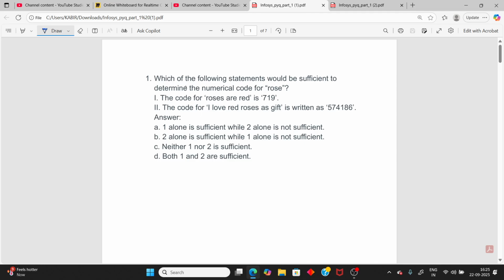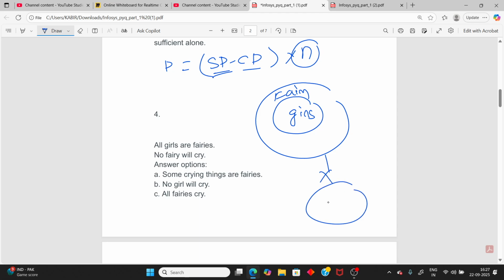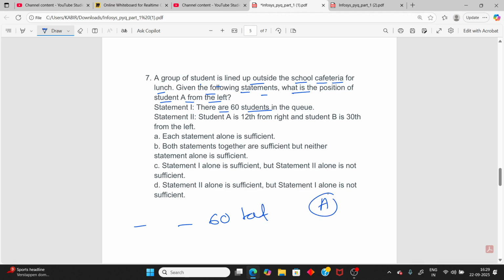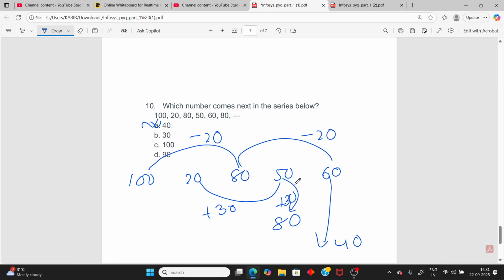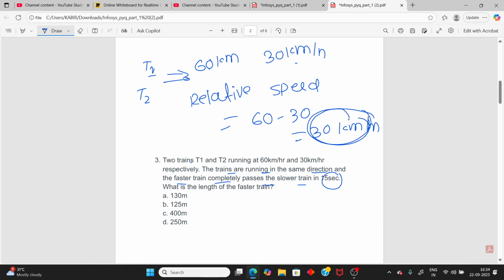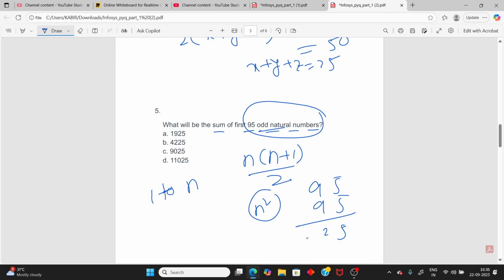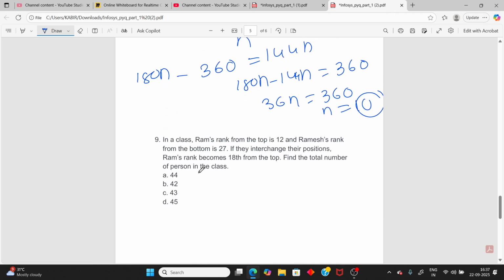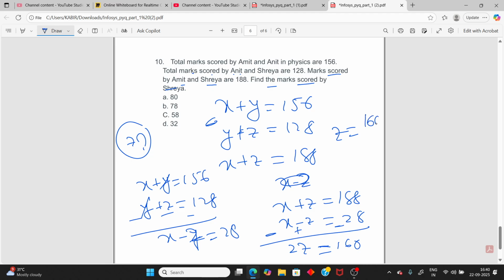Infosys PYQ 2026 | Aptitude + Logical Reasoning | System Engineer, DSE, SP | 3.36LPA to 9.5LPA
🚀 Infosys PYQ Aptitude + Logical Reasoning Questions (2026 Batch) – Must Watch Before Exam!
In this video, I’ve covered:
✔️ Real exam Infosys Previous Year Questions
✔️ Aptitude + Logical Reasoning PYQ explained with detailed solutions
✔️ Roles covered: System Engineer (3.36 LPA), DSE (6.25 LPA), SP (9 LPA)
✔️ Tips, solving tricks & must-know concepts to crack the exam

👉 This video will help you in Infosys On-Campus & Off-Campus Hiring 2026.
👉 Whether you are preparing for System Engineer, DSE, or SP, this video will boost your confidence.
👉 Includes step-by-step solutions and reasoning to prepare you for aptitude + logical reasoning sections.

🔥 Don’t miss this opportunity – Same types of questions are asked every year!
📌 Watch till the end for complete preparation guide.